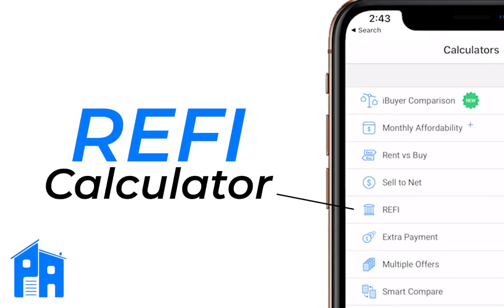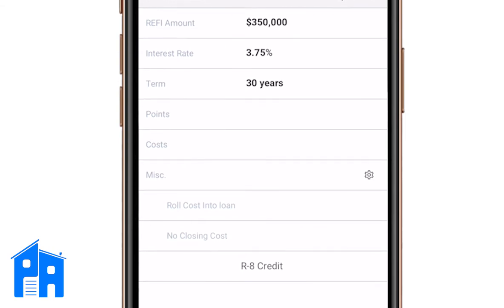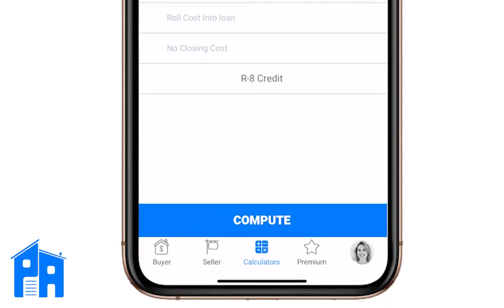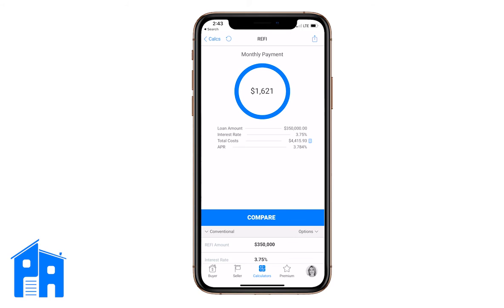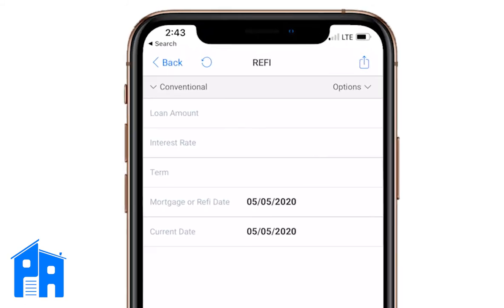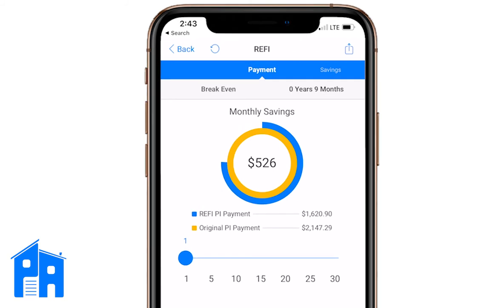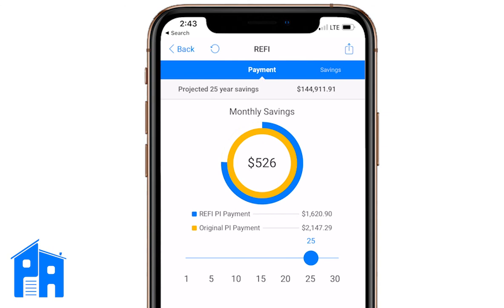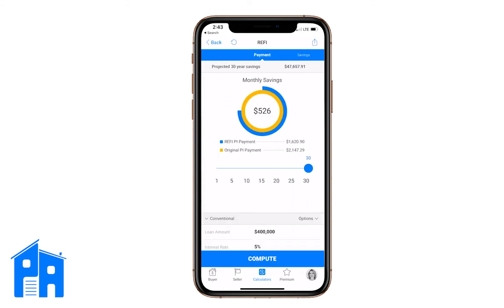REFI Calculator Tutorial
Learn how to run refinance scenarios with your app quickly and easily!